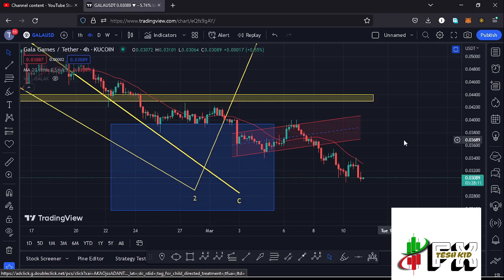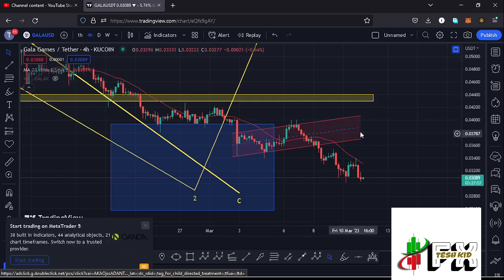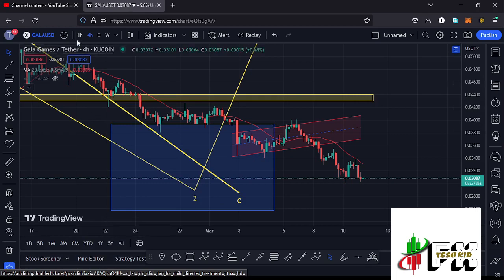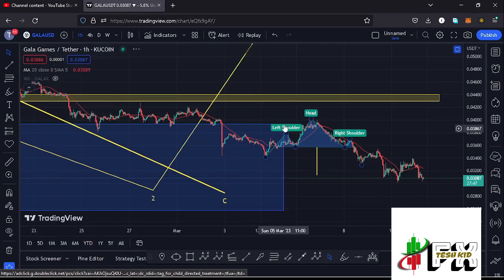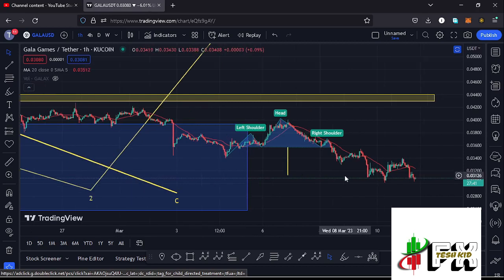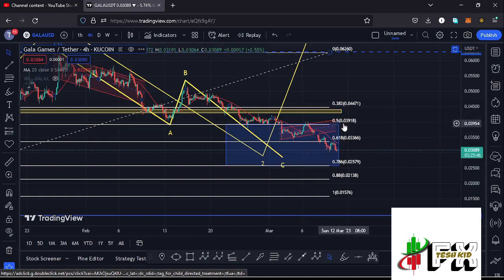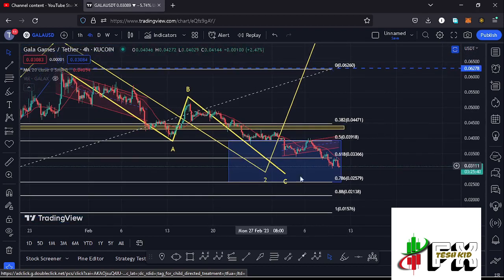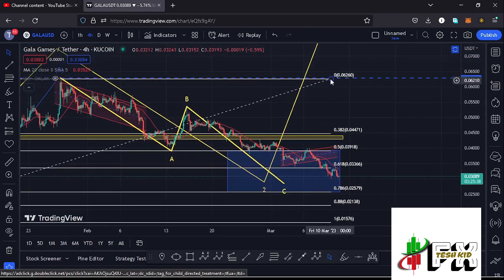🚨GALA GAMES BREAKDOWN PRICE PREDICTION [NEXT TARGETS]